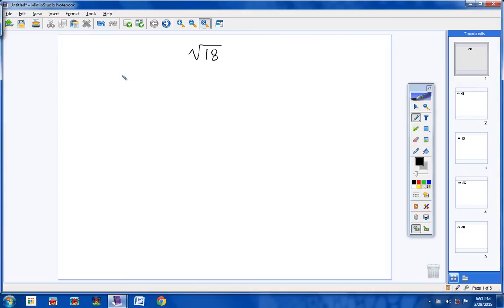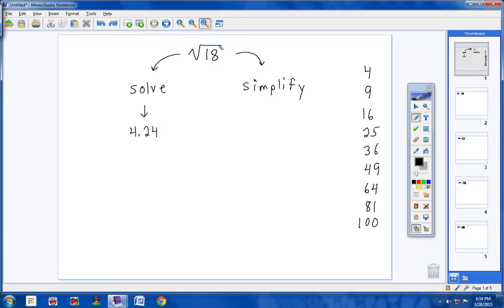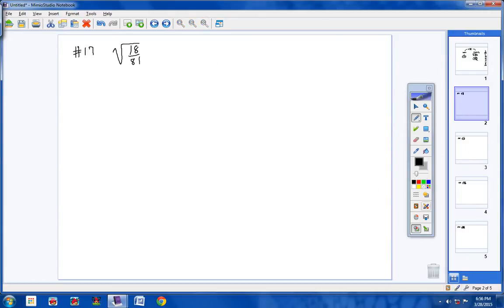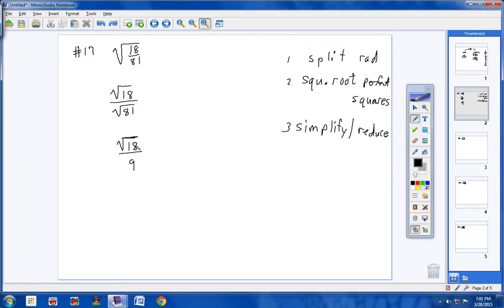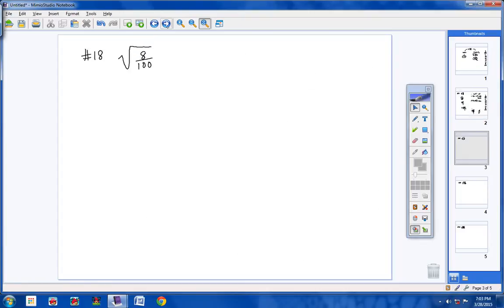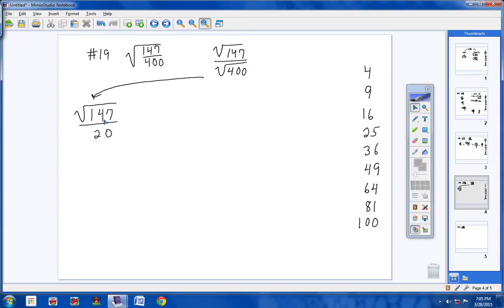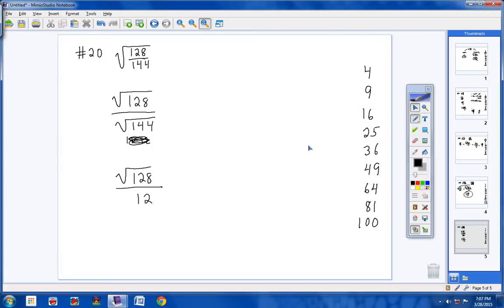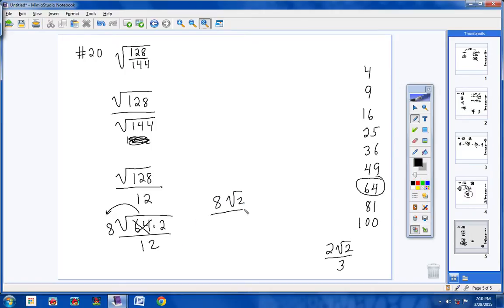Jonathan March 28